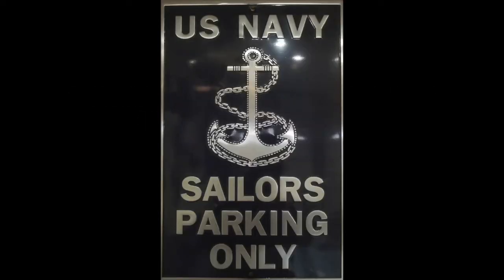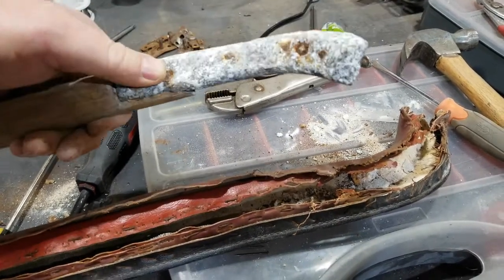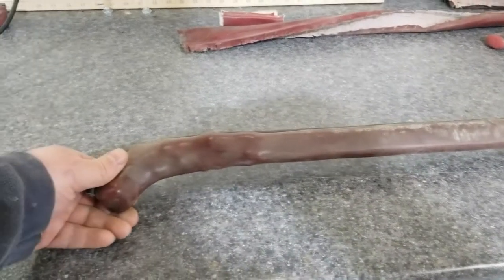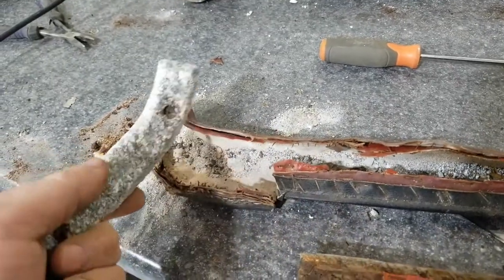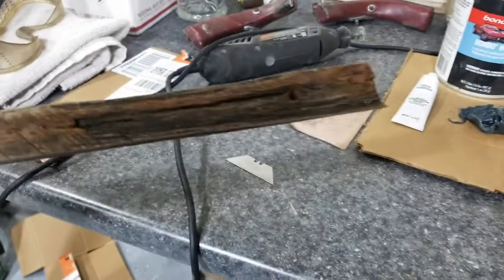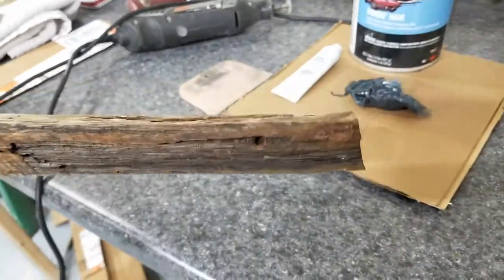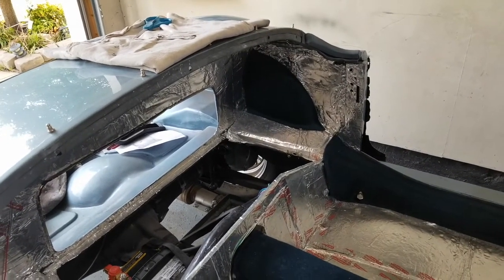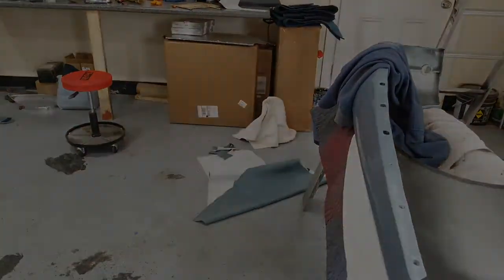1958 MGA Restoration 26i Cockpit Reupholstering Complete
So I'm finally finished with the cockpit liners. I think I have 22 hours invested in one door liner alone, and another 20 in the other.  I actually pulled a few things apart and re-covered one of the corners, because it didn't turn out the way I wanted it to.

I removed a lot of dry rot and damage from non-native fasteners, and replaced it with bondo hair (another brand is tiger hair), which is short strands of fiberglass mixed with resin.  Add some cream hardener, mix and apply in 5 mins or less (it cures very quickly), and then remove the excess with an angle grinder or sand paper.  I did both door rails this way and recoated my garage in bondo dust.

I've installed captive nut fasteners from the Moss kit I bought, the sidescreen receiver and all the upholstery, and installed them both.

I also finished the corner pieces and put them in, but not tightened down - I'll adjust and tighten when the time is right (after all the carpet is in and obstructions are not a concern).

In the near future, I'll be putting the doors back together (liner, door panel, etc) and storing them in my basement.  As I'll need a lot of easy access to the cockpit in the upcoming weeks, they'll be the last thing I install.